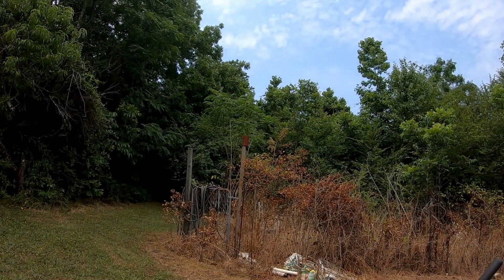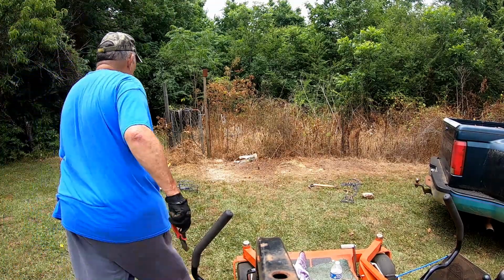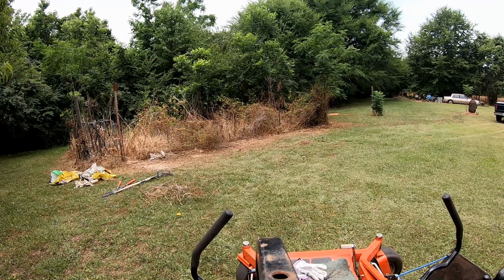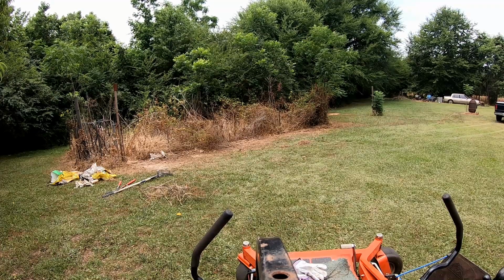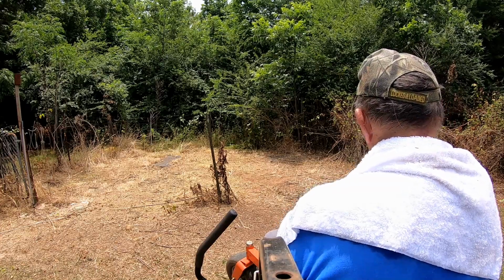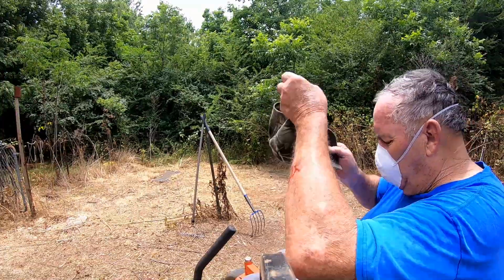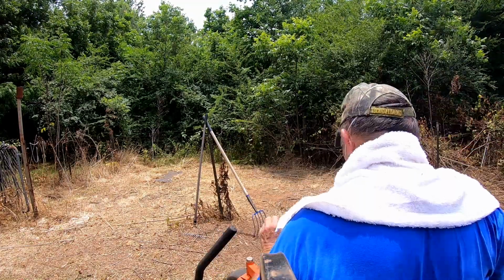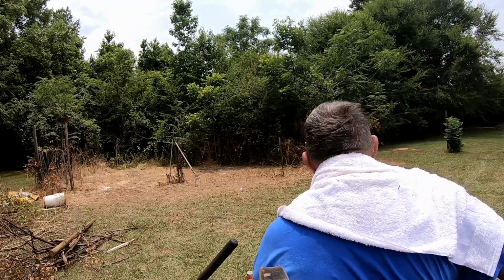Old Garden area Clearing Project Part One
Today, I began cleaning up my old neglected, fenced in, and overgrown garden area.  I pan to remove the entire fence and revert the area back to just lawn.